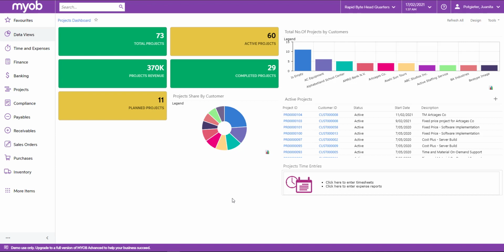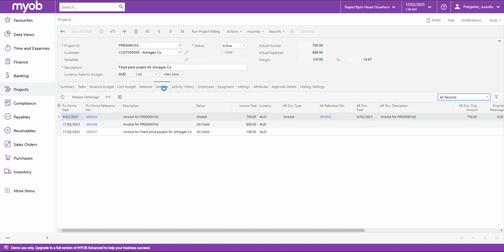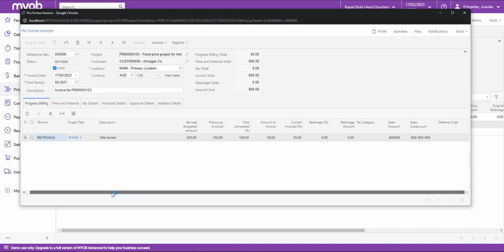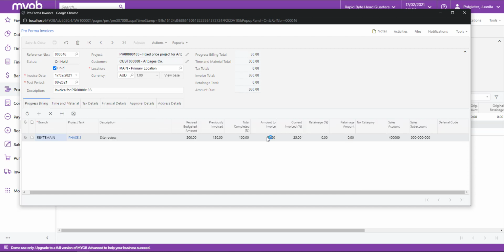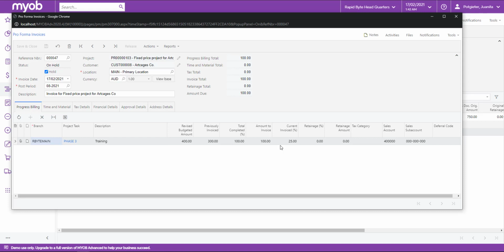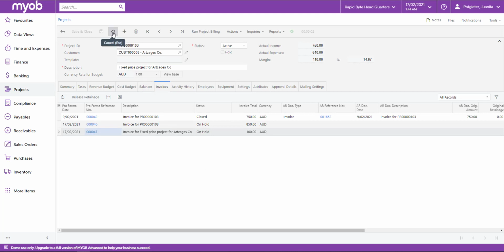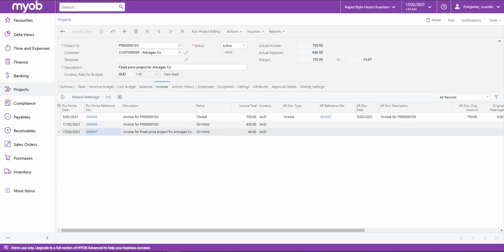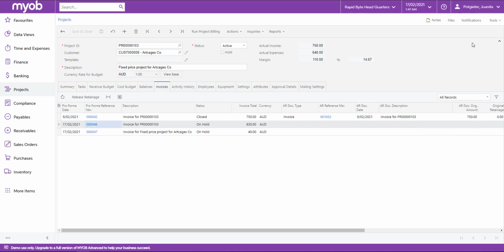MYOB Advanced Training - Project Accounting - ProForma Inv - Progress Billing - Billing the Project